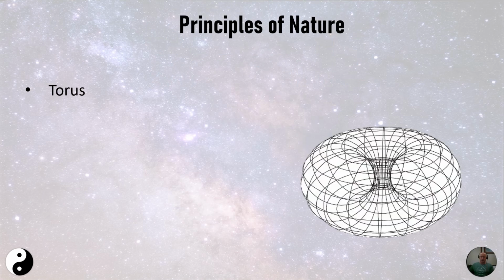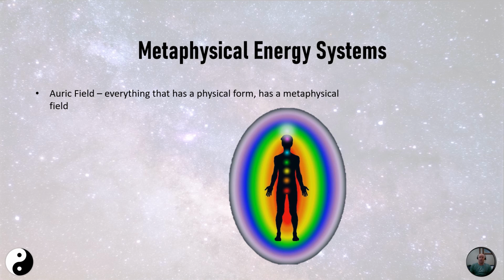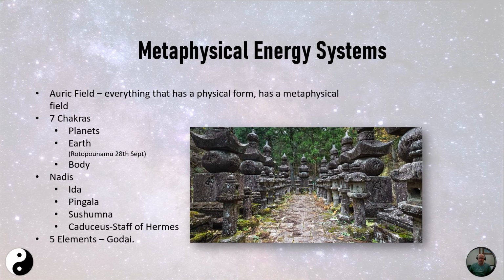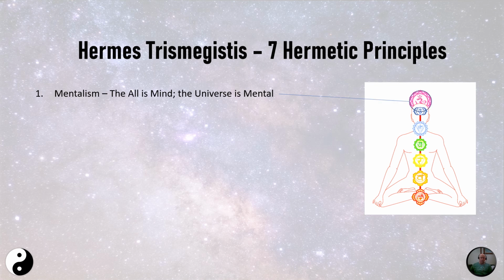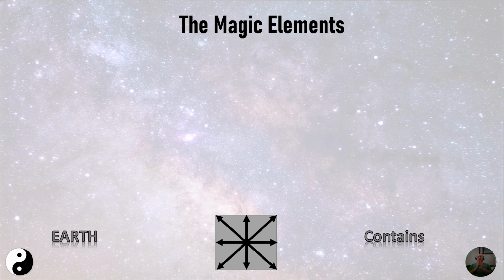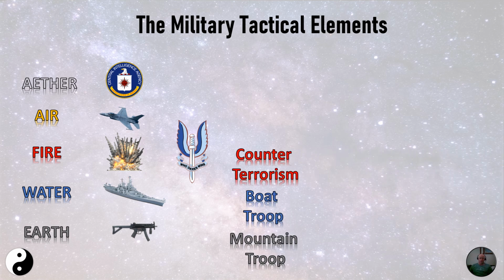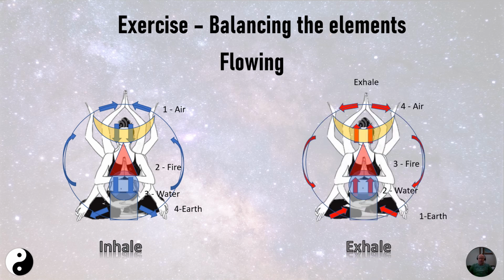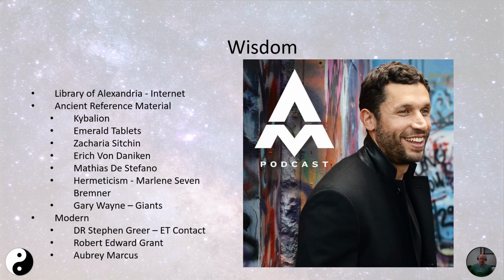Self Empowerment Workshop 1 - The square - Earth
This is part 1 of the Self Empowerment workshop on the principles of the square.